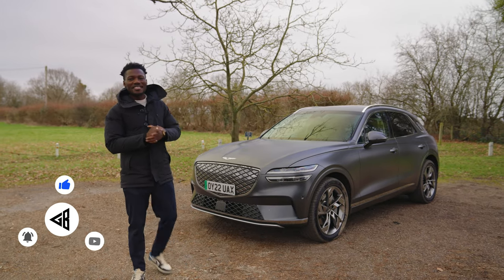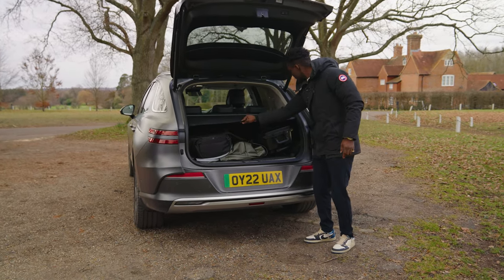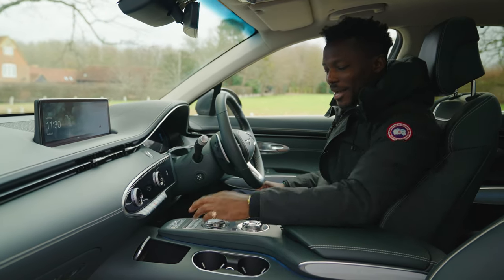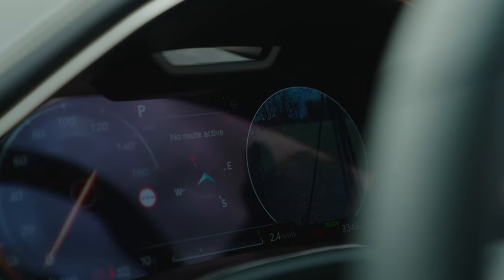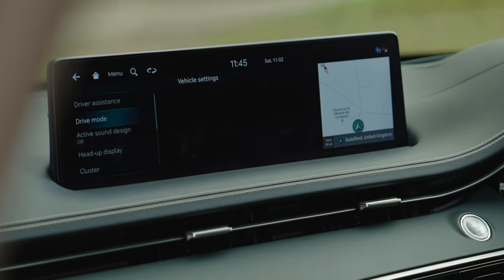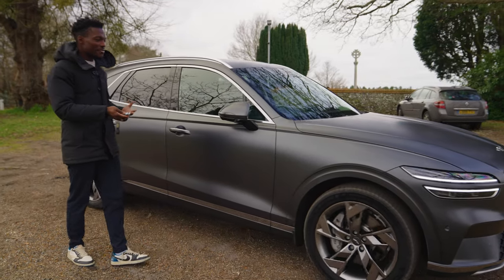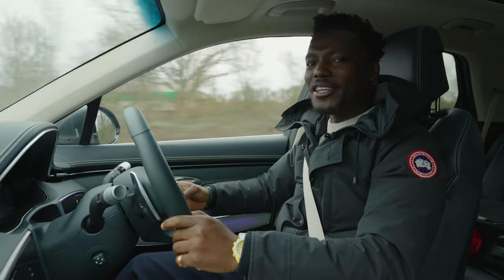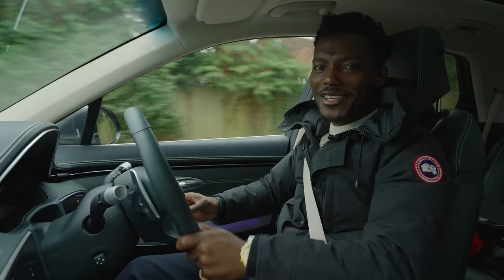Genesis Electrified GV70 Detailed Review and Tech- Should Tesla Be Worried?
The premium luxury arm of the Hyundai group has launched the Electrified Genesis GV70, a big SUV that offers a lot of practicality, technology, and potentially great value for money. It offers a premium design and the only letdown could be its efficiency, but what do you think? Should Tesla be worried or would you buy this over the Tesla Model Y, Mercedes EQC, or the BMW iX3?